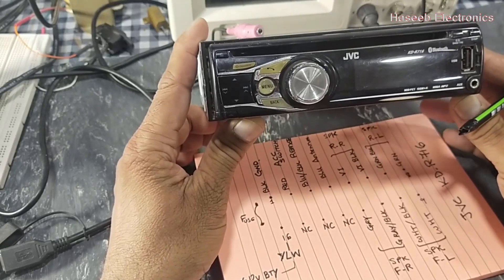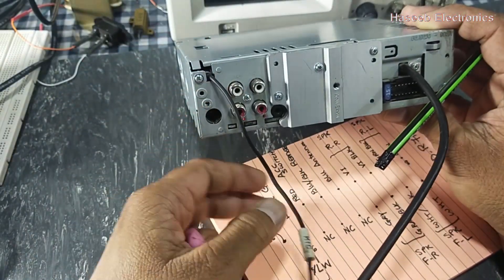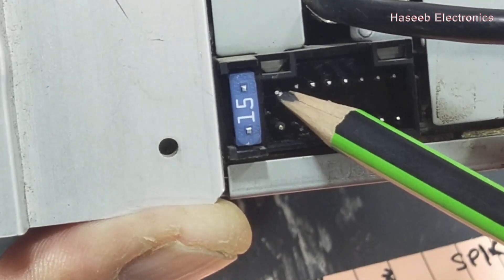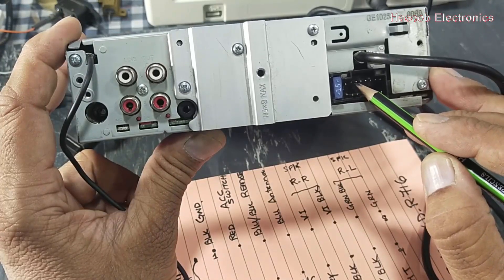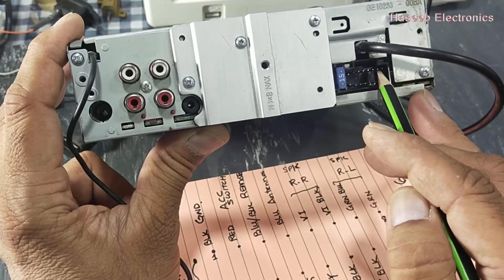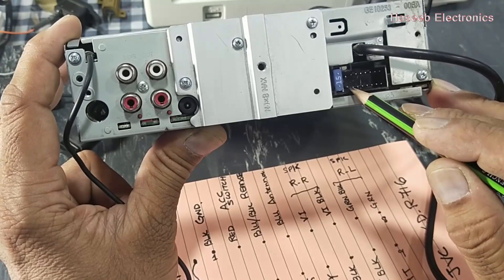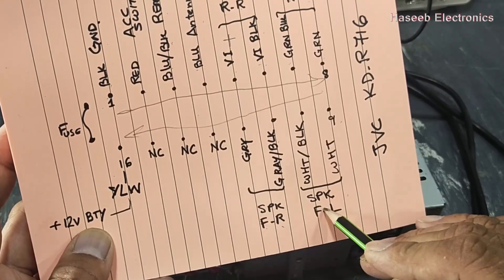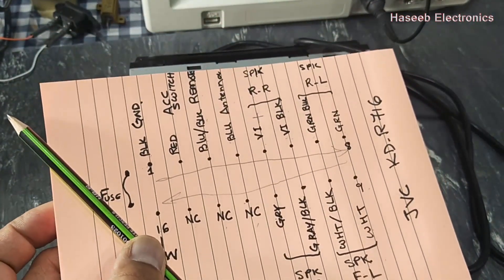{499} JVC Car CD/ MP3 Player Wiring Connections, JVC Car Stereo KD-R716 CD Receiver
in this video i discussed JVC Car CD/ MP3 Player Wiring Connections JVC Car Stereo KD-R716 CD Receiver. how to power on Car MP3/ USB / Bluetooth / Car MP3 / Radio / CD Player in shop using bench power supply. when we want to turn ON without the car wiring or power connector. how to apply power without power connector, we can power in for indoor use. we can do wiring for in shop or in home use.  i discussed the wiring diagram & pinout connections. i got this schematic from its service manual